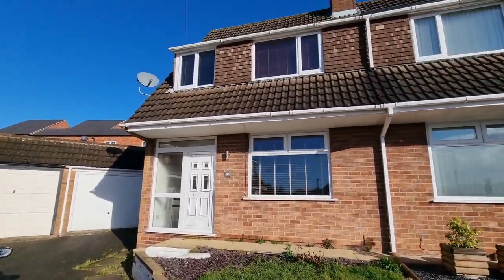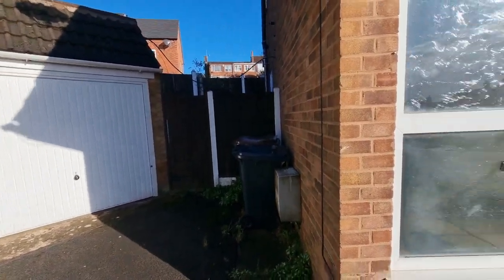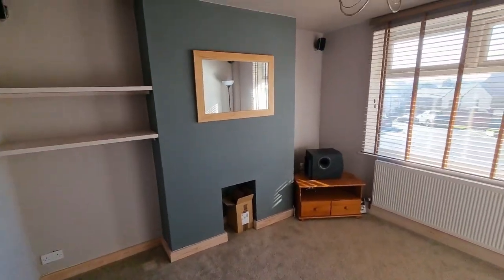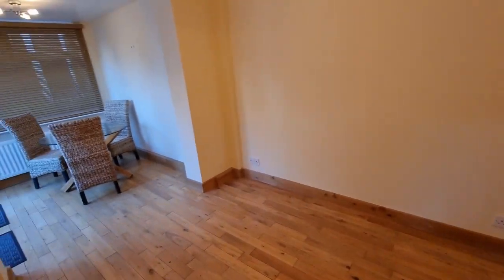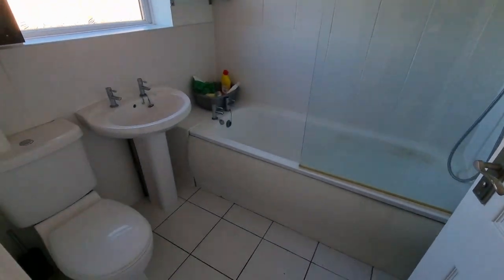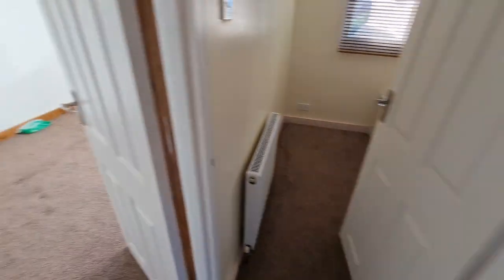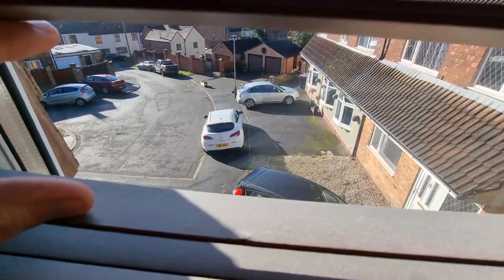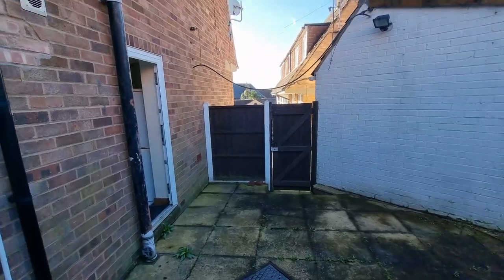House for Sale Nuneaton £175,000 - Chancery Lane, Chapel End Nr Nuneaton with Hawkins Estate Agents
*** HIDDEN GEM *** This delightful, modern and improved semi-detached home is situated within a small cul-de-sac just off Chancery Lane. Located in the Chapel End area just a stones throw from Hartshill and minutes from local shops and rural walks. The property itself offers extended accommodation to include living room, dining family room, modern kitchen, three bedrooms and modern bathroom. Further improvements also include hardwood skirting and architraves, hardwood flooring along with uPVC double glazing, gas central heating, decked patio to rear and low maintenance garden area. It also comes with a garage accessed by shared access. Potential for parking to the front with a bit of alteration subject to any consents required. Offered for sale with no onward chain. EPC D.

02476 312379 for Bedworth & Coventry